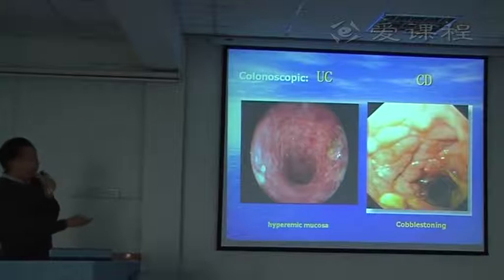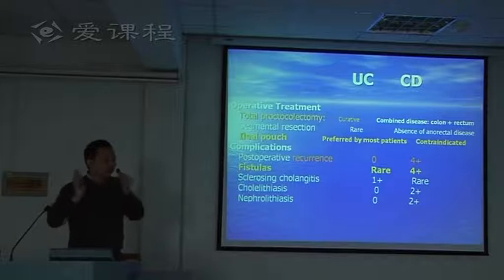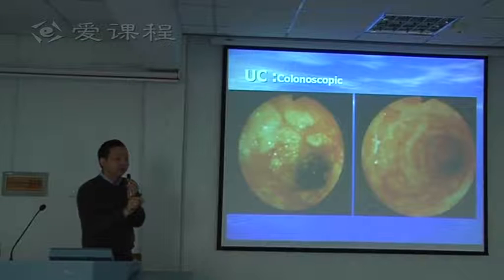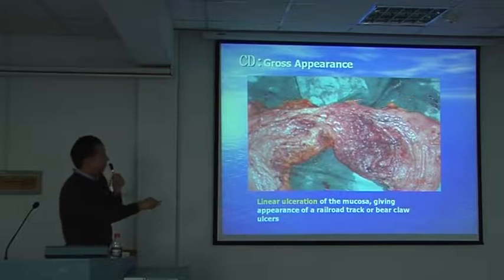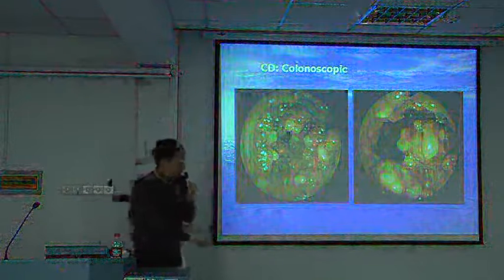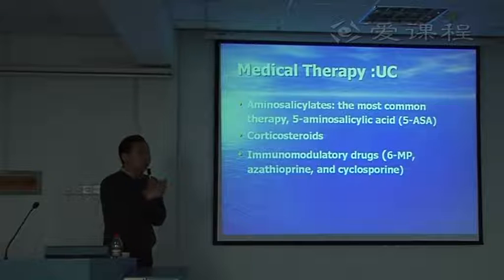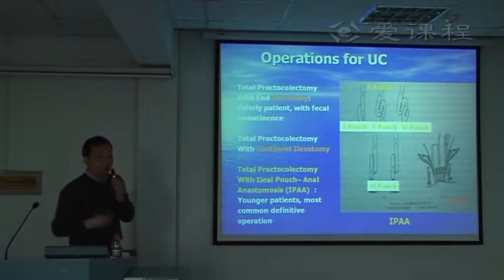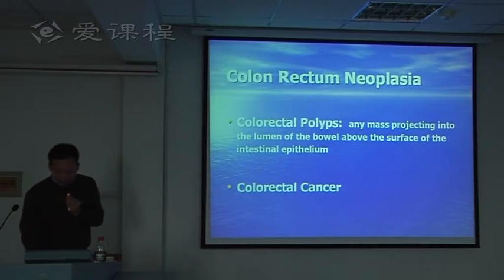61 教学录像 结、直肠疾病2 浙江大学 外科学